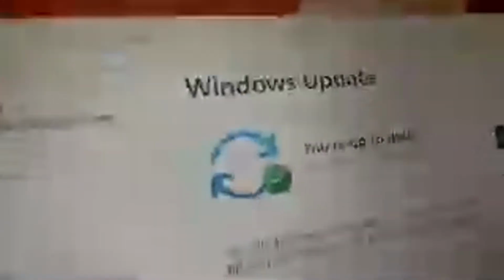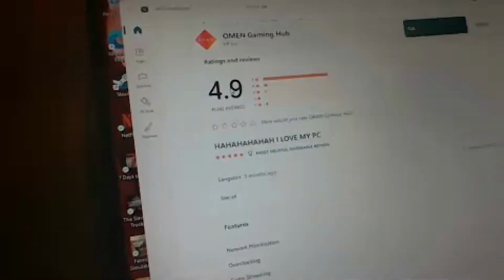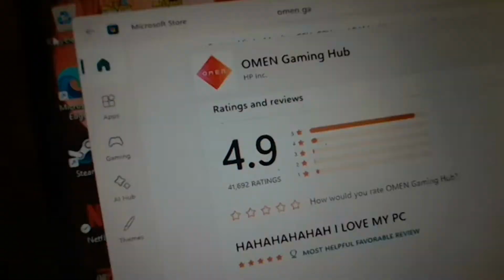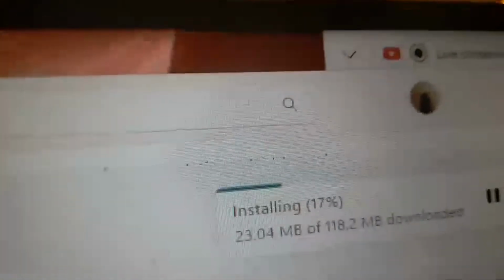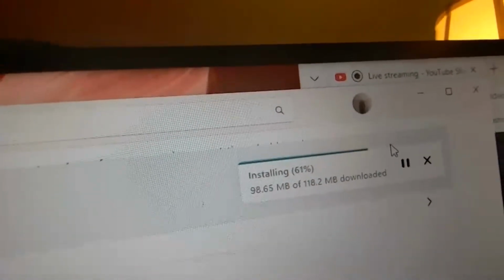How Microsoft updates work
Step 1... Make sure that your computer has a good internet connection / wired connection or Wi - Fi Step 2 go to your settings and then click on Windows updates and click on where it says check for updates and let it search and your computer will begin the update process and once its done your pc may require a reboot